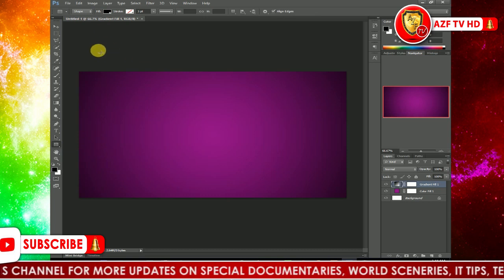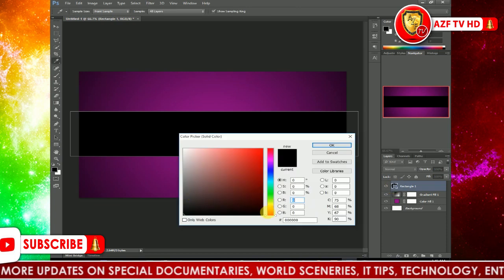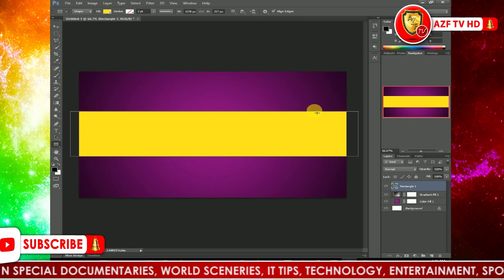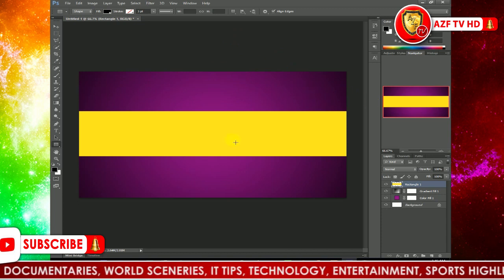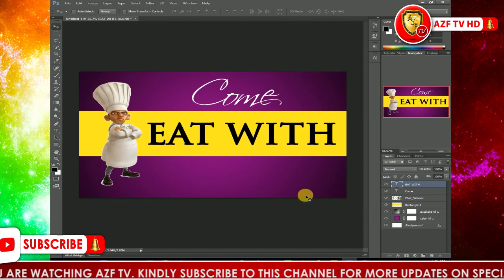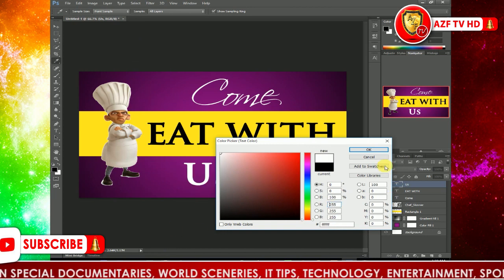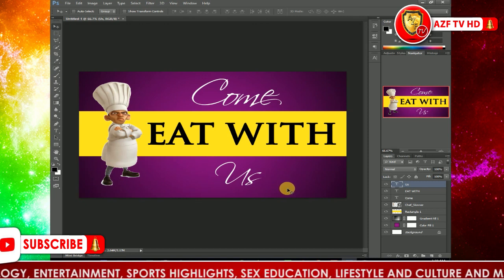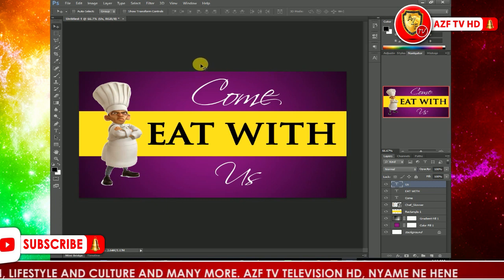AZF TV HD || SHAPE LAYERS || DESIGN IN 10 MINUTES FOR BEGINNERS || LAYERS 102 || PHOTOSHOP TUTORIAL